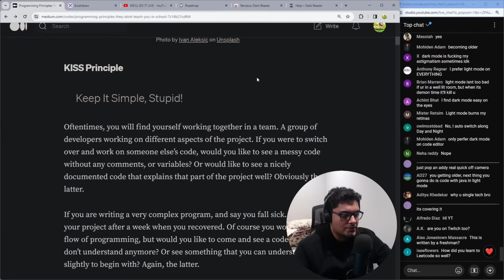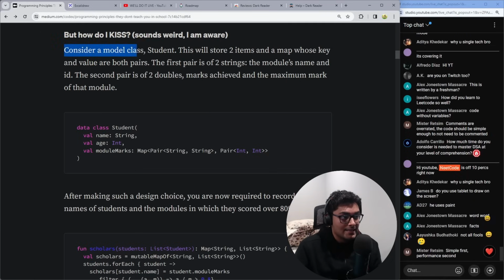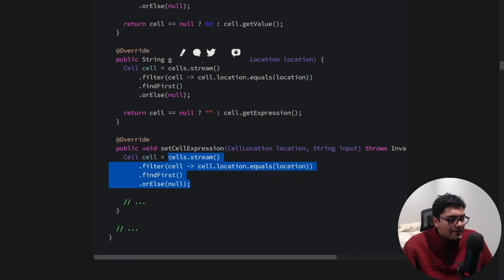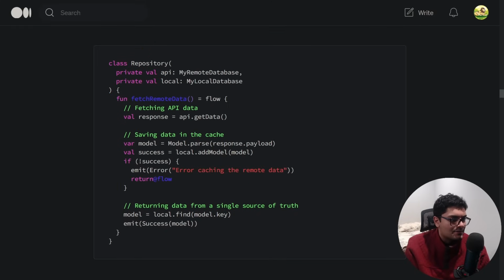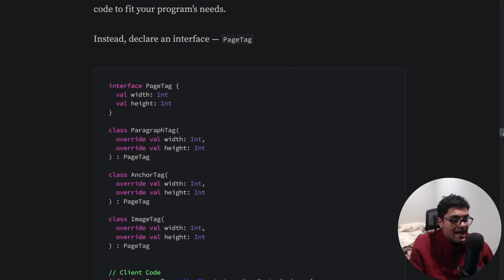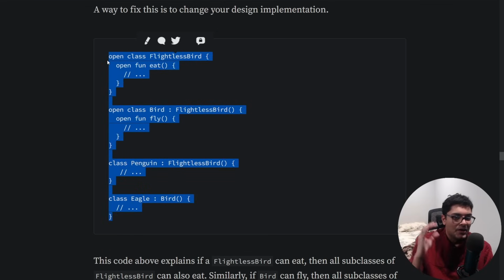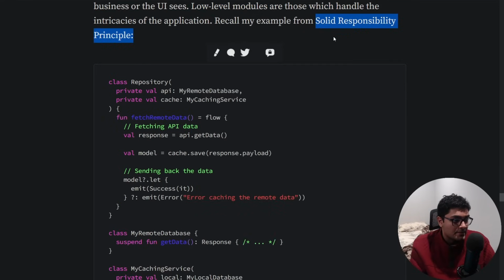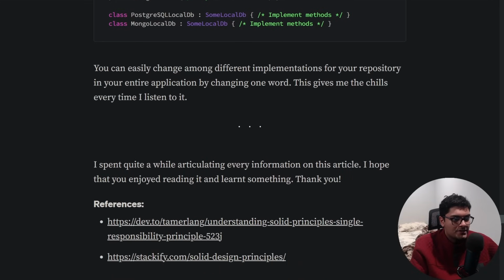Programming Principles they don't Teach you in School | Reaction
0:00 - intro
0:35 - KISS
5:12 - DRY
7:23 - SOLID